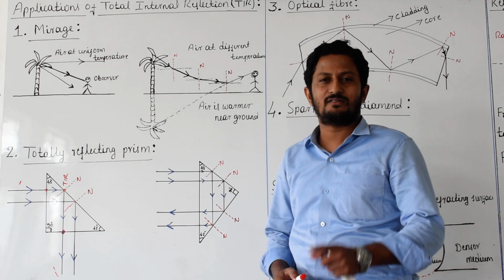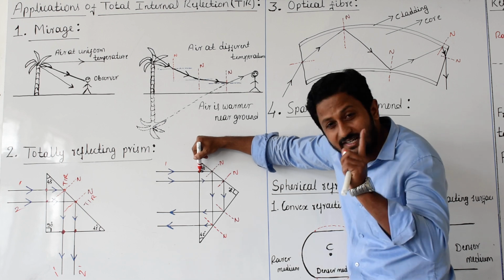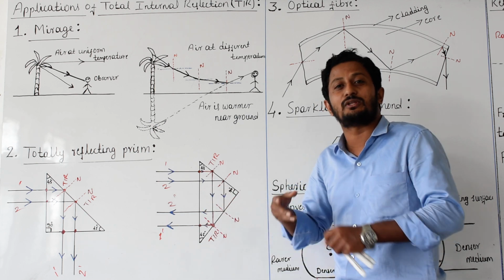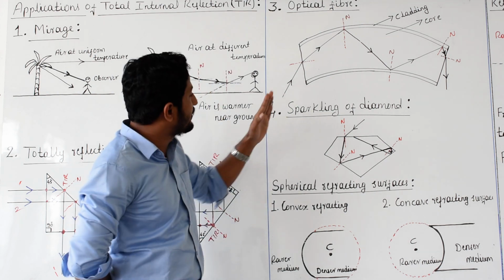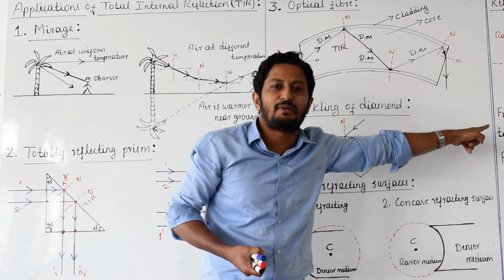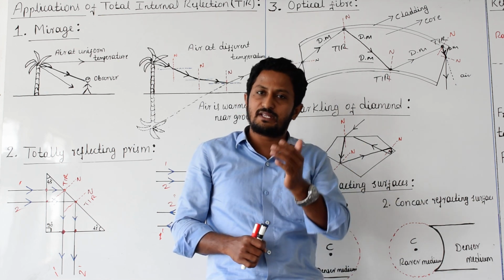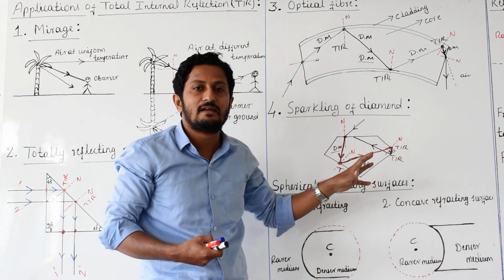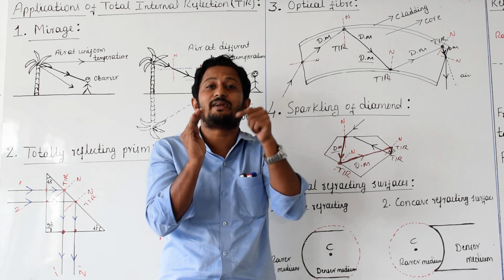DAY 12 ARYABHATA PU SCIENCE COLLEGE DHARWAD PHYSICS RAY OPTICS AND OPTICAL INSTRUMENTS PROF NADAF